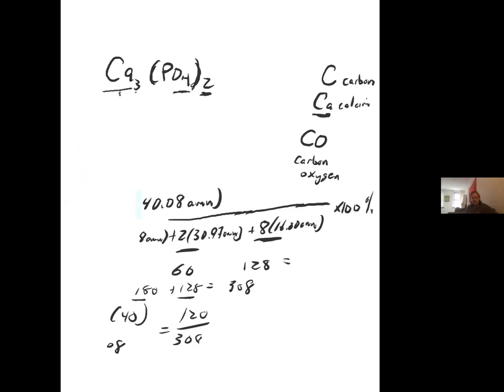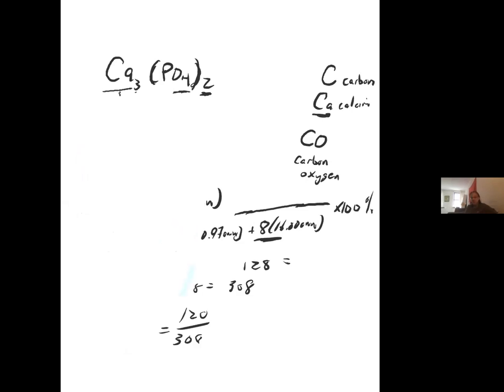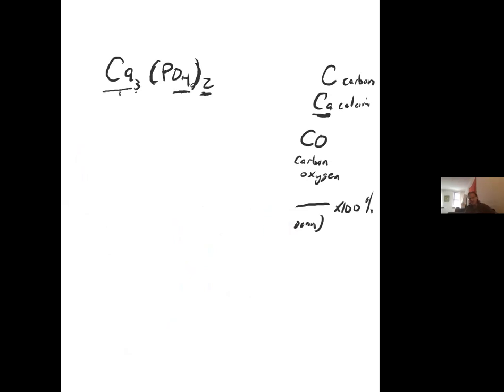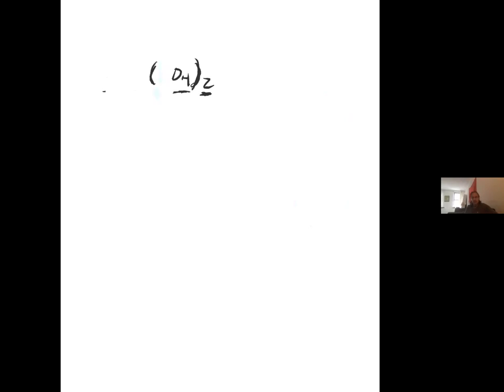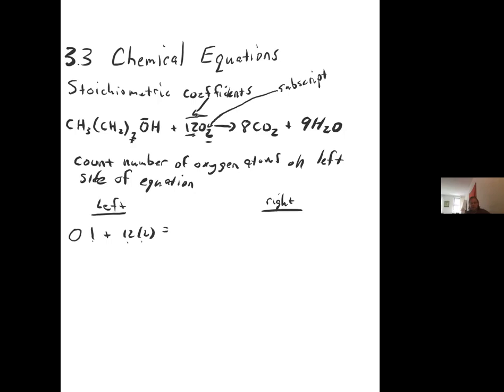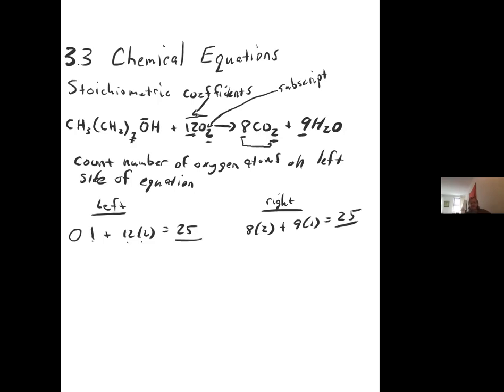Monday June 21 Lecture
Lecture #1. Chapter 3: Percent composition by mass, Balancing chemical equations with noninterfering and interfering coefficients. Sections 3.2 and 3.3. ALEKS problems.